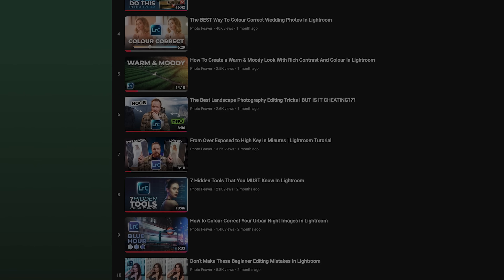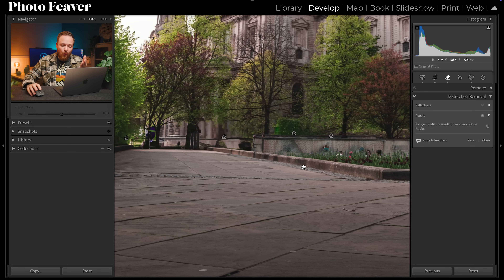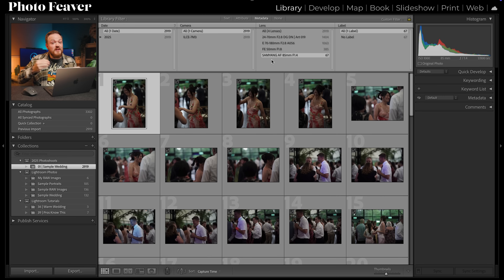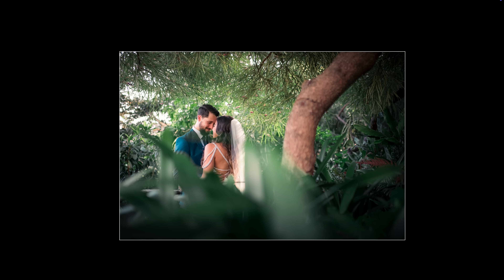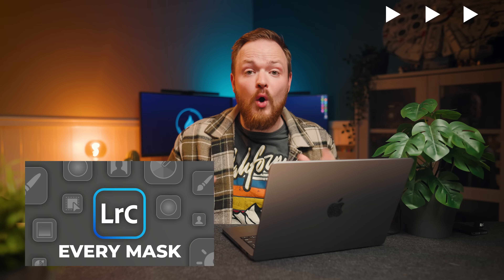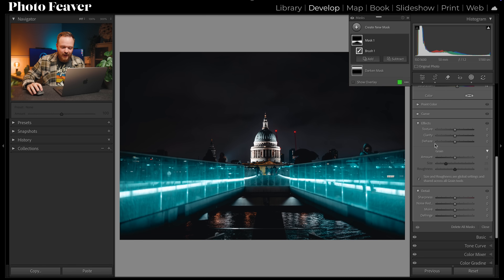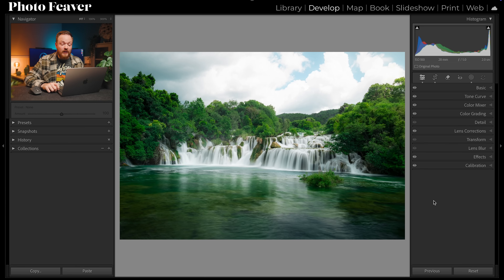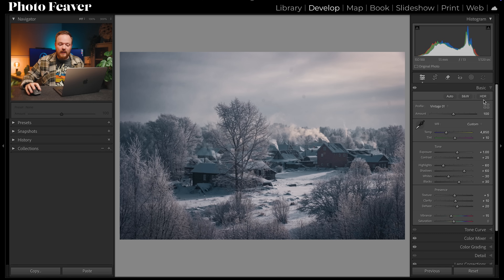TOP 10 Lightroom Tips & Tricks That Even Pros Don't Know But Should!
Lightroom is such an expansive software, it's full of hidden tips and tricks that even professionals don't know, but definitely should. So in today's video, I'm gonna be going over my top 10 hidden tips, tricks and secret shortcuts that you should definitely know when using Lightroom.

00:00 Intro
00:49 Tip 1
02:00 Tip 2
03:33 Tip 3
04:46 Tip 4
06:06 Tip 5
06:59 Tip 6
07:39 Tip 7
09:59 Tip 8
11:09 Tip 9
11:50 Tip 10
13:44 Outro